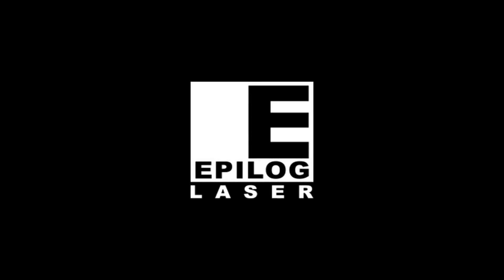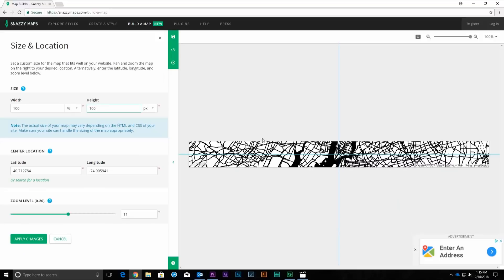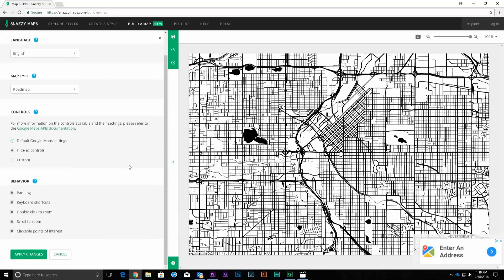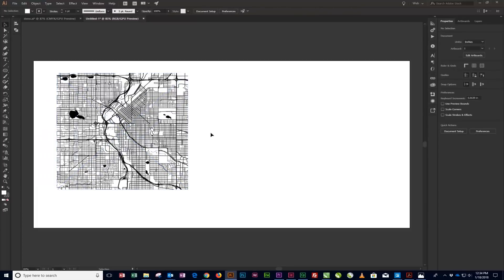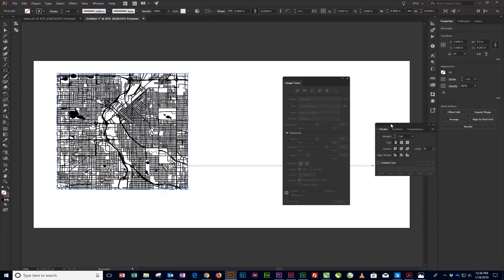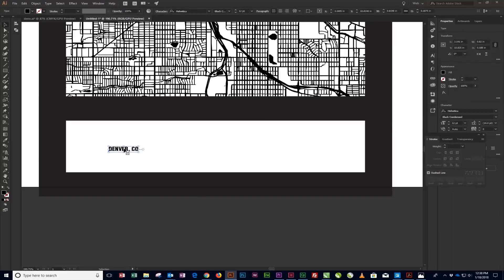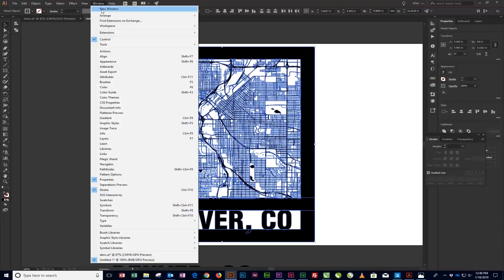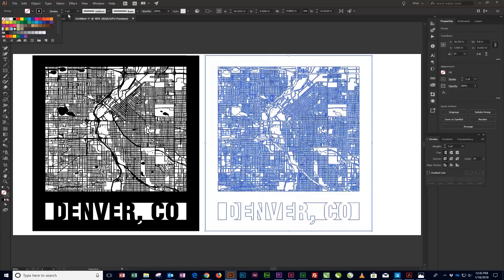How To: Laser Cut & Engrave City Maps - Adobe Illustrator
In this How To with Adobe Illustrator episode, we'll show you how to create your own local city maps for laser engraving or cutting with an Epilog Laser machine. These maps can be personalized to any location in the world.

Whether you're going to engrave the city map artwork on stone coaster, a leather wallet, a wood table or cut them from paper, cardboard, or acrylic for a custom wall art piece, these city maps will be a popular item with your customer.

For domestic US pricing and to setup a demonstration contact your local distributor

For international system pricing and to setup a demonstration contact your local distributor